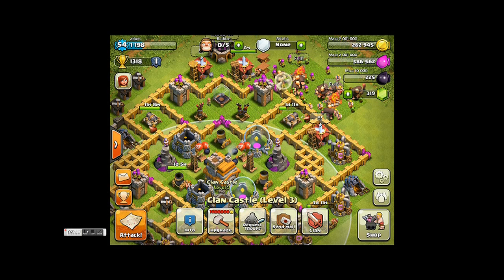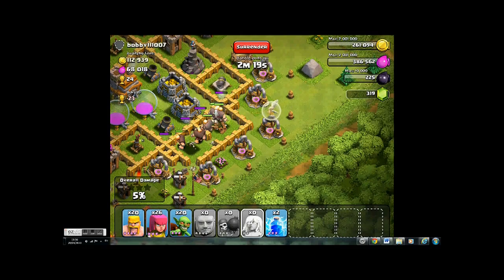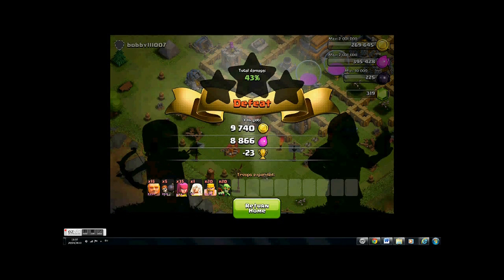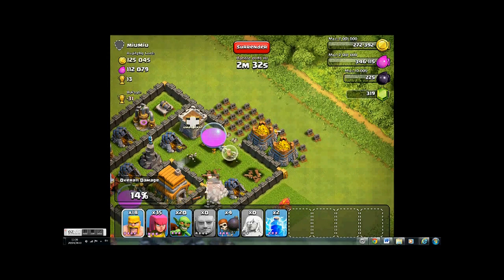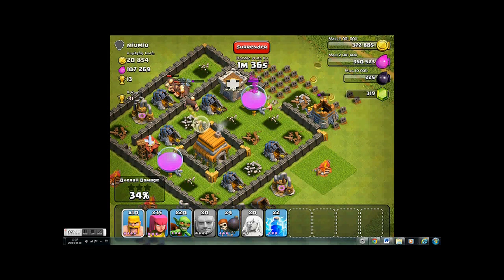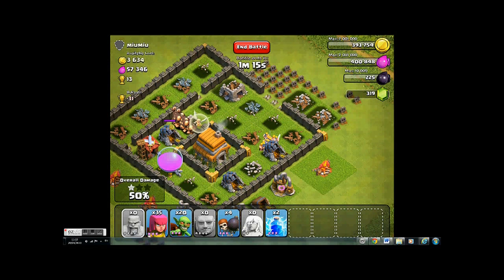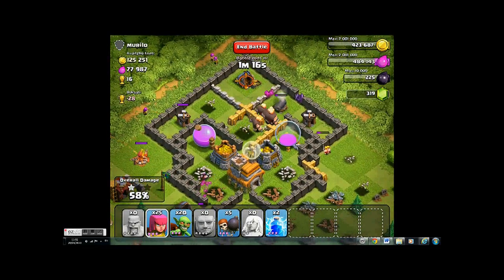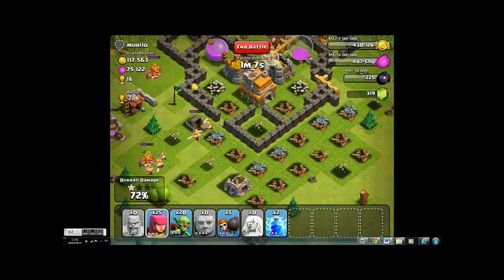quest to 1400 trophies part 3: 1300 trophies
today we are going to reach 1300 trophies